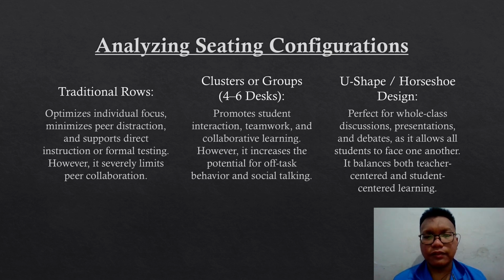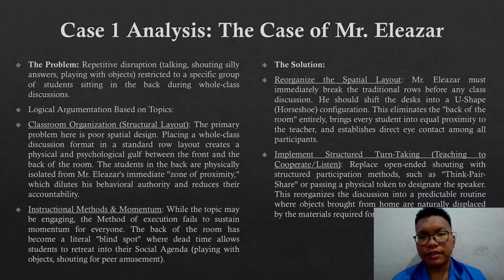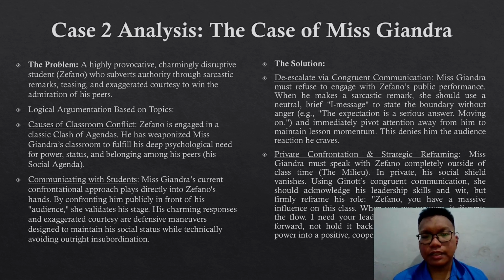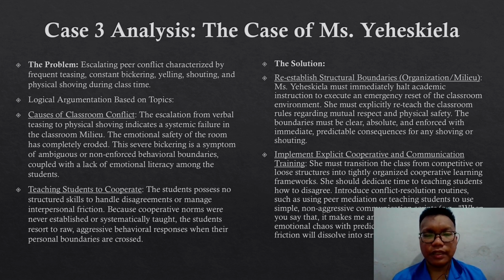Project I Classroom Management | Syafiq Wildan Harjianto(33230153) | 33.6B.07